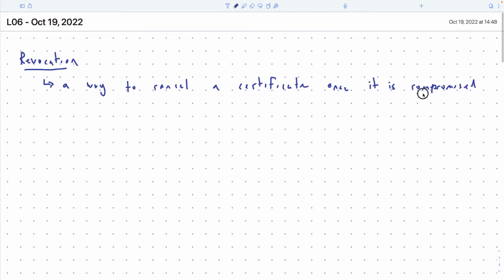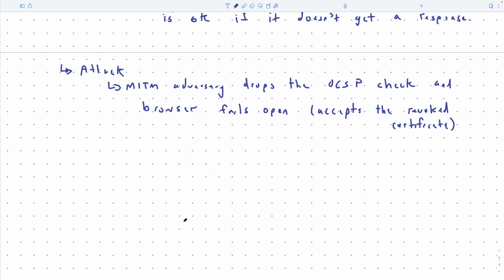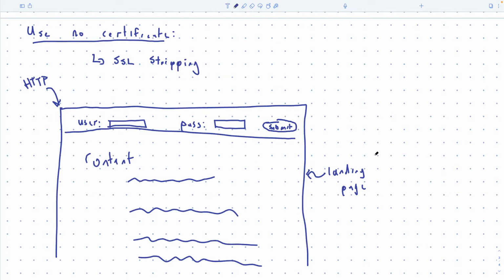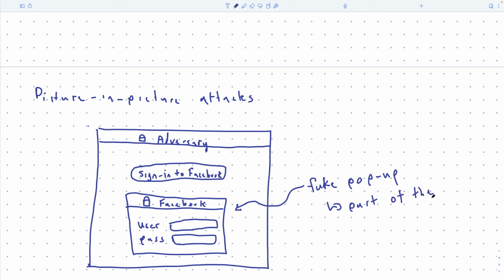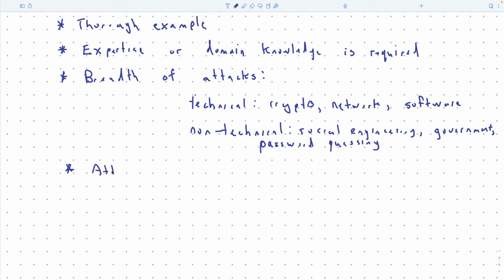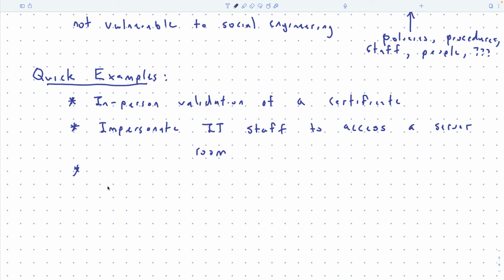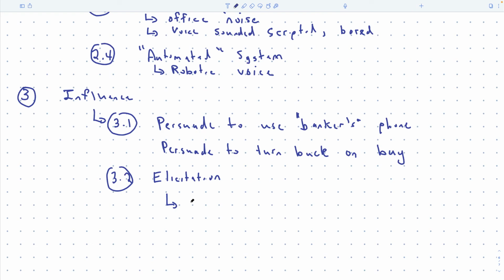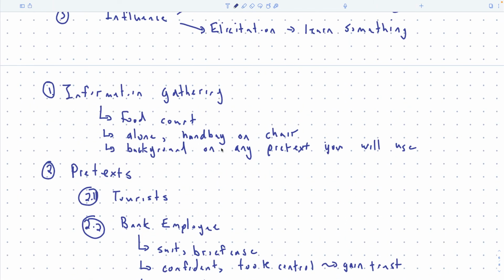Lecture 06: Social Engineering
In class, I played a video clip that I have edited out of this video for copyright reasons.

Fall 2022
INSE 6150: Security Evaluation Methodologies
Concordia University